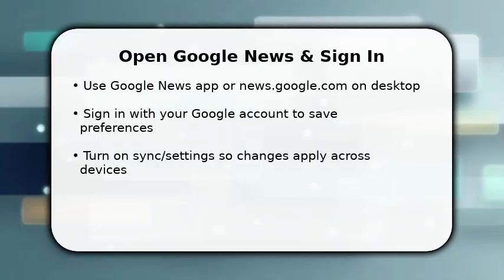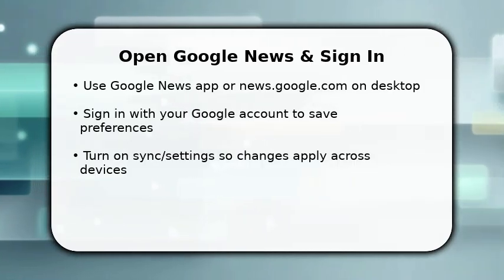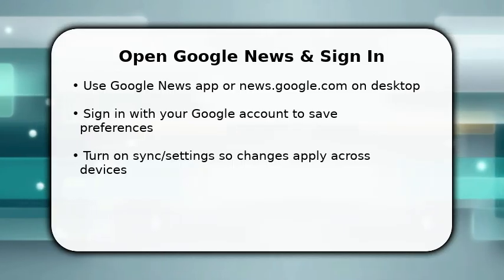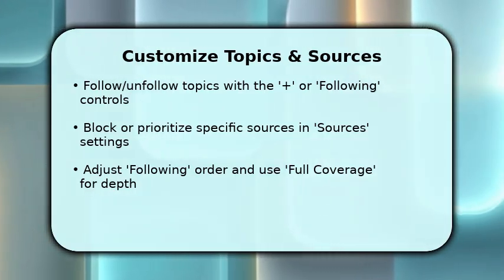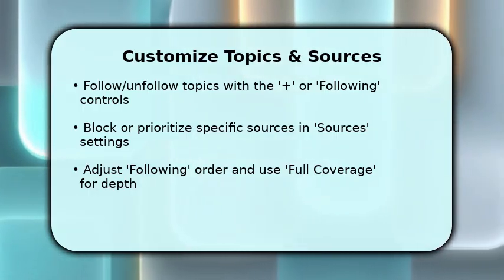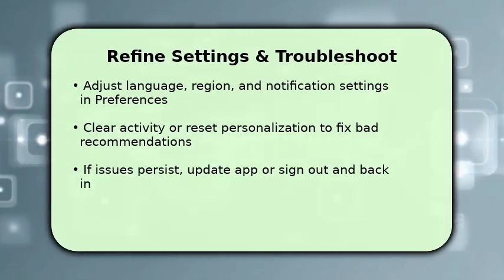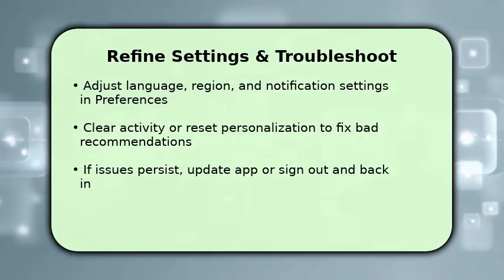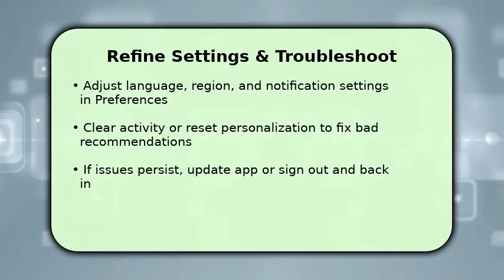How to Change Google News Feed - Easy Guide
Discover the simple steps to personalize your Google News feed. Learn how adjusting settings can tailor content directly on your device, ensthy with tips and tricks for a more curated news experience.